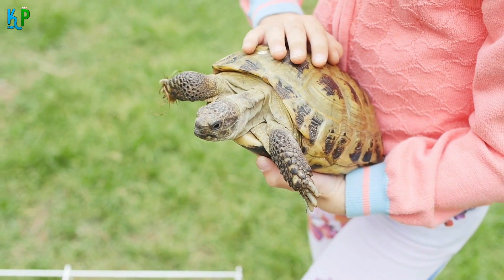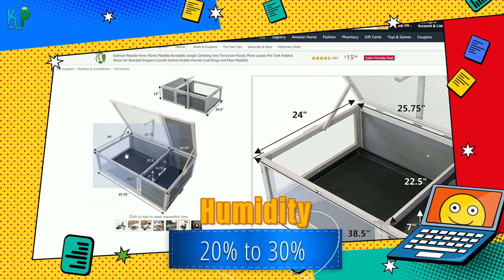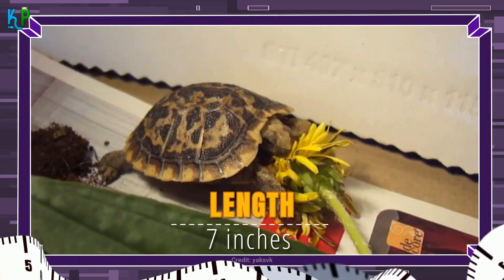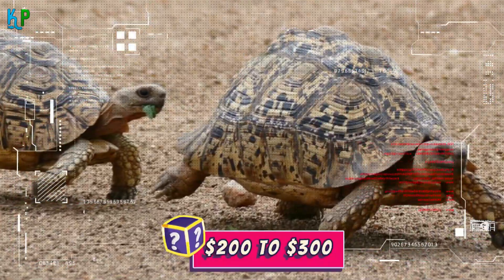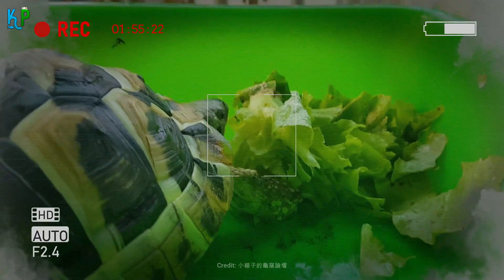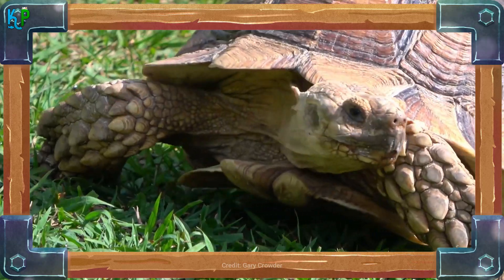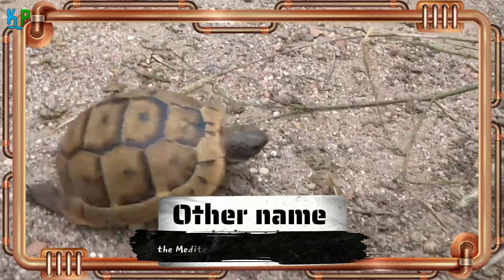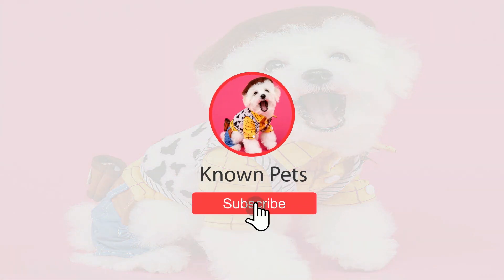10 Best Tortoise Breeds For Beginners 🐢 Don't Get A Pet Tortoise Until You Watch This!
10 Best Tortoise Breeds For Beginners 🐢 Don't Get A Pet Tortoise Until You Watch This!

🐢 Best Turtle and Tortoise Food & Supplies:

🐢 Best Turtles Food:
✔️ Fluker's Buffet Blend Aquatic Turtle Food:
✔️ Exo Terra Adult Aquatic Turtle Food:
✔️ Mazuri Aquatic Turtle Diet:

🐢 Best Turtles Terrariums:
✔️ Lake Reptile Aquarium Tank with Platform Plants:
✔️ Turtle Habitat Terrapin Lake Reptile Aquarium Tank with Platform Plants

► Aquarium Water Treatments:
✔️ API TURTLE WATER CONDITIONER Water Conditioner:

► Filter Accessories:
✔️ TetraFauna Repto Filter 50 Gallons, Terrarium Filtration, Keeps Water Clear:
✔️ LONDAFISH Turtle Filter Water Submersible Filter for Turtle Tank:

🐢 Best Reptiles & Amphibians Health Supplies:
✔️ AMBER NATURALZ - REPTAID - Immune Support - for Reptiles Under 250g
 ✔️ Zoo Med Calcium with Vitamin D3 Reptile Food:

🐢 Best Reptiles & Amphibians Terrarium Bedding, Sand & Substrate:
✔️ Zoo Med Reptile Bark Fir Bedding, 8 Quarts:
✔️ Exo Terra Coco Husk, Tropical Reptile Terrarium Substrate:

🐢 Best Reptiles & Amphibians Terrarium Bowls:
✔️ Zoo Med Reptile Rock Food Dish:

🐢 Best Reptiles & Amphibians Terrarium Covers:
✔️ Zilla Reptile Terrarium Fresh Covers Air Screen Pet supplies:

🐢 Best Reptiles & Amphibians Habitat Lighting:
✔️ Zoo Med Reptifogger Terrarium Humidifier:

►► Glance: in this video you will discover
in this video, you are about to learn more about:
In the US, it is estimated that more than 350,000 households have a pet tortoise of varying species. Tortoises are generally calm, fun, and engaging. Choosing to keep one as a pet, however, is a sizable commitment, more so than what some may believe. Keep reading till the end to discover more about the TOP 10 Best Pet Tortoise Breeds for first time owners.

Since you are watching this video means you probably was looking for something like: